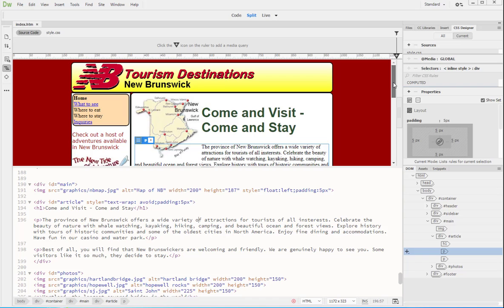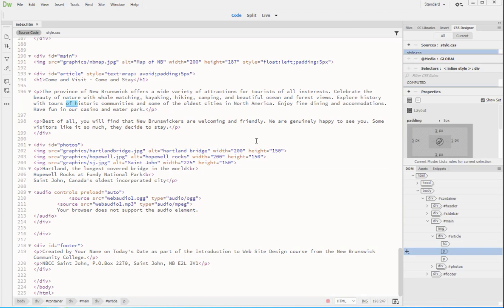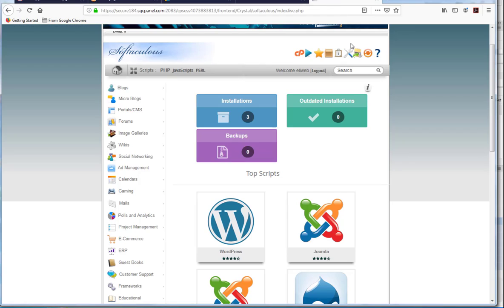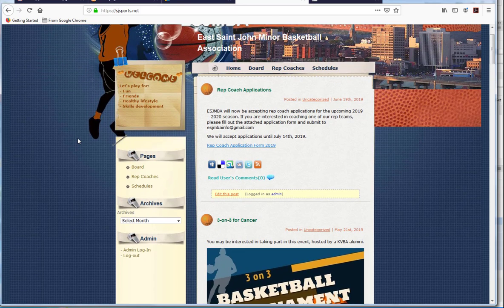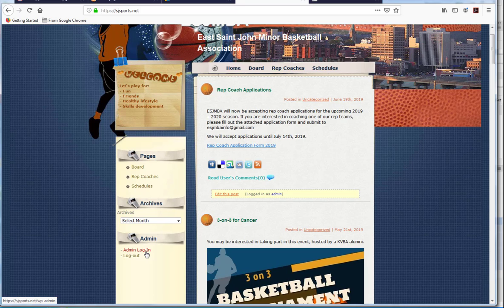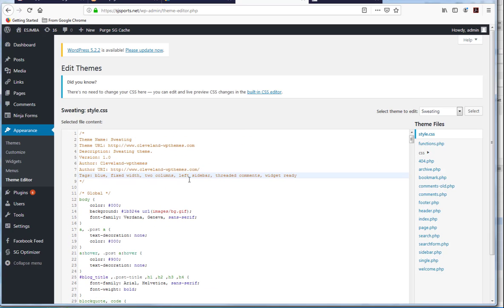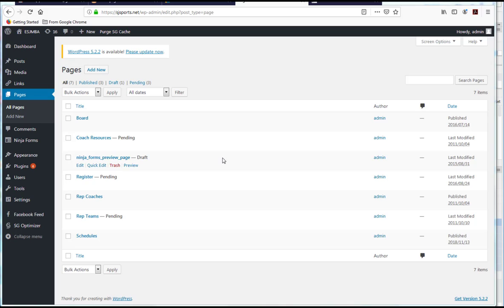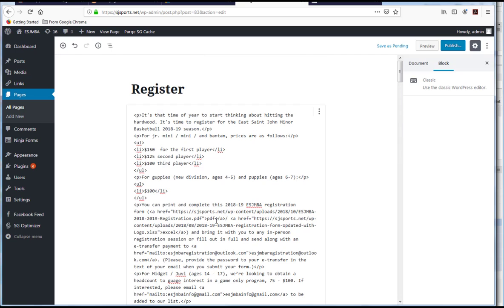Choose the Right Tool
When designing websites, choose the right tool for the job, whether that's notepad, and html editor, or an online tool. Part of an online introductory web design course from NBCC. NBCConline.ca